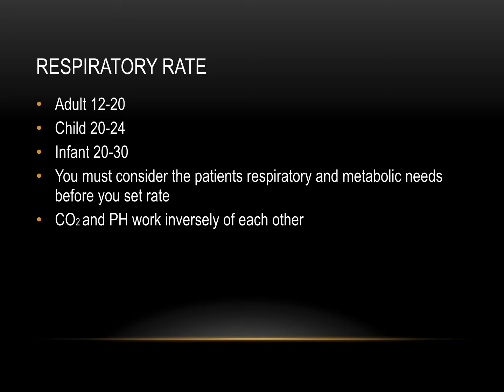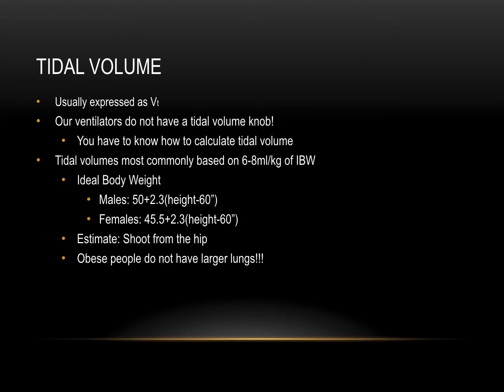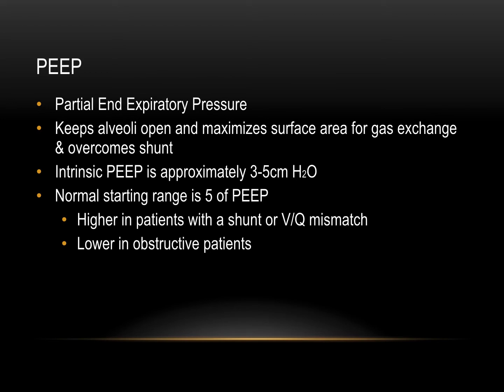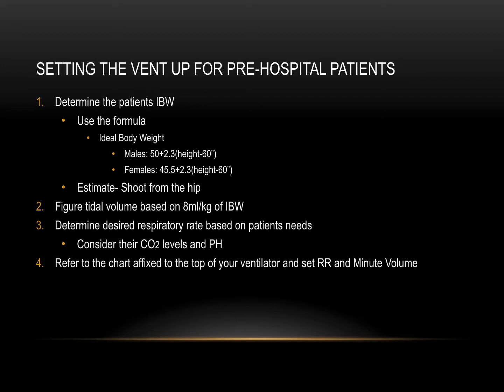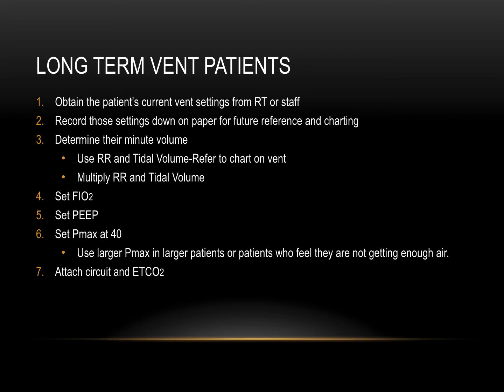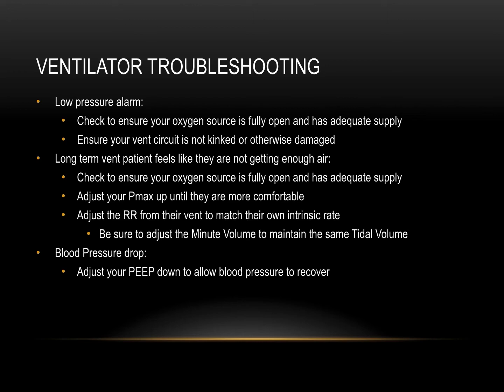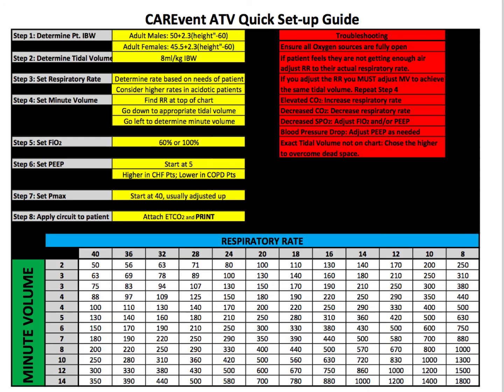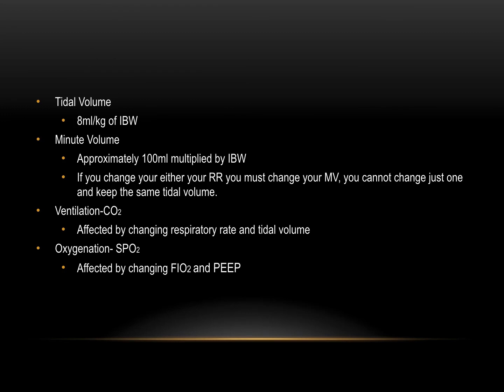Why Does My Ventilator Hate Me?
A presentation on basic mechanical ventilation terms and applications using the CAREvent ATV. This is not intended to be at the level of critical care or advanced ventilator strategies. All efforts were made to be accurate and any mistakes are purely accident. Please enjoy, and I hope this helps.